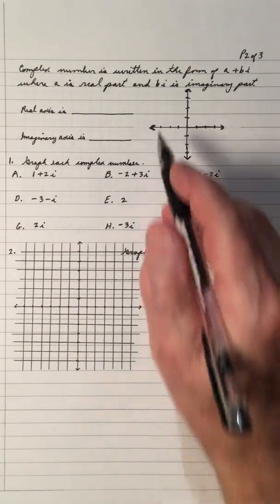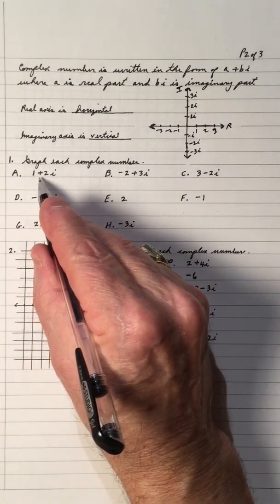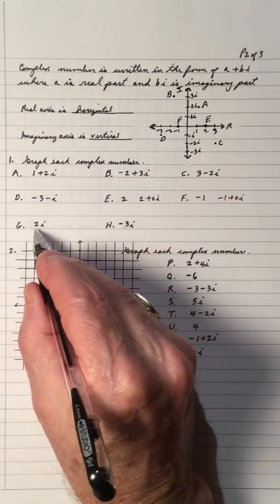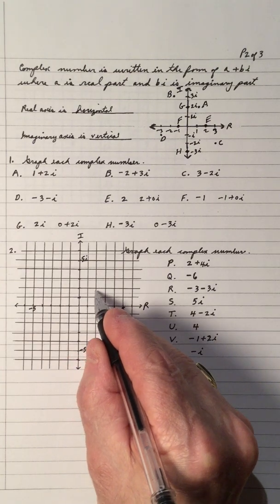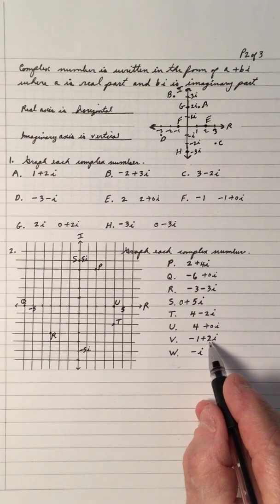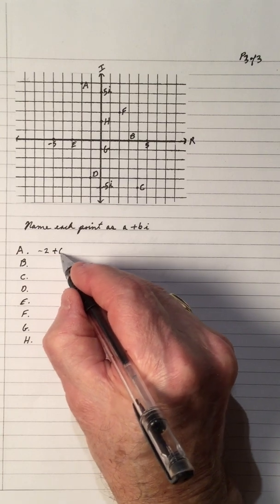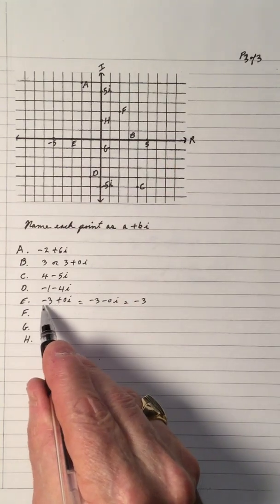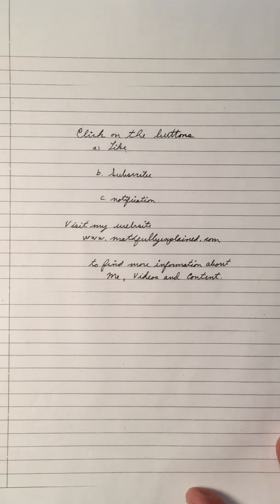Graphing Complex Numbers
Graphing complex number